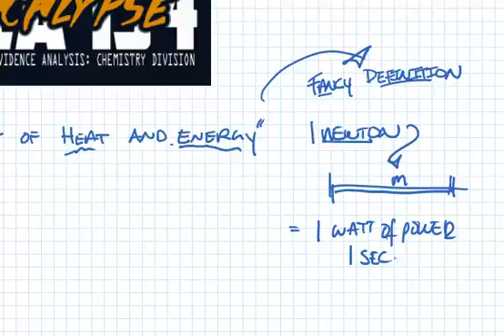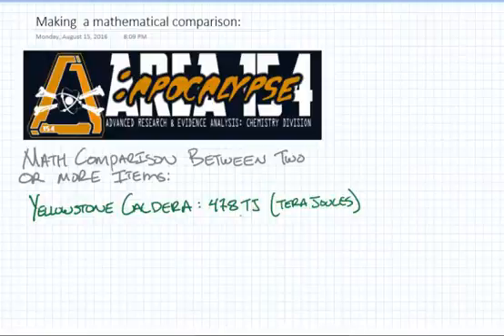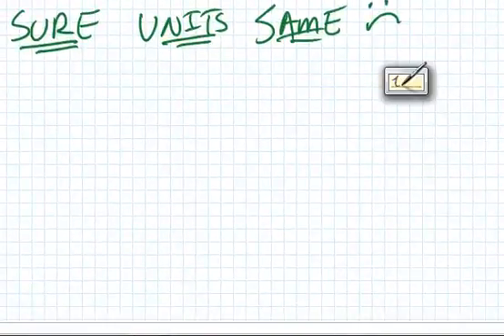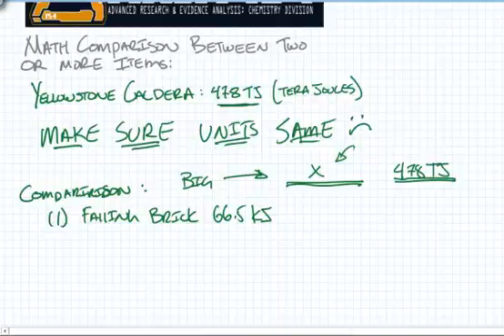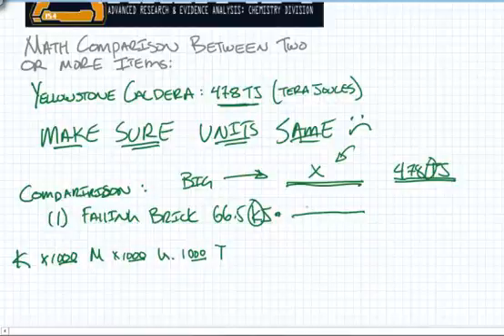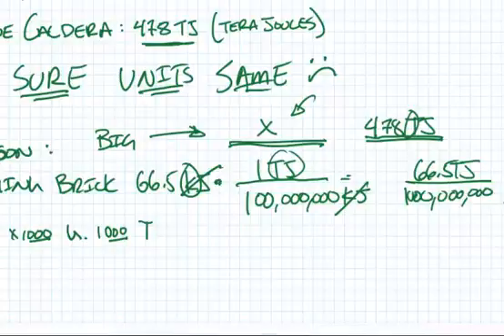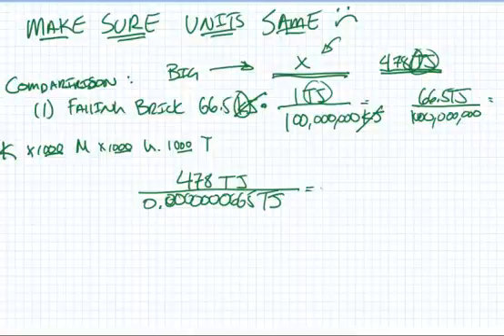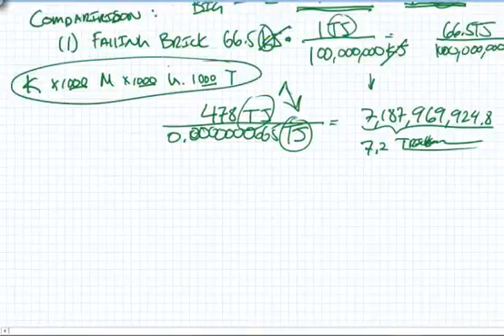AS:01 Apocalypse By Caldera: Comparison of Power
Using metric prefixes to compare between different terms.